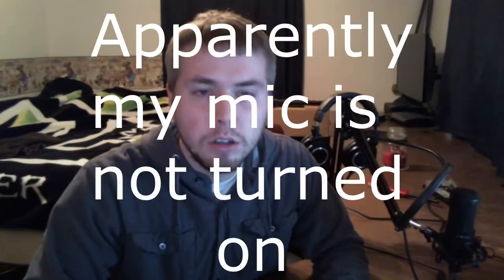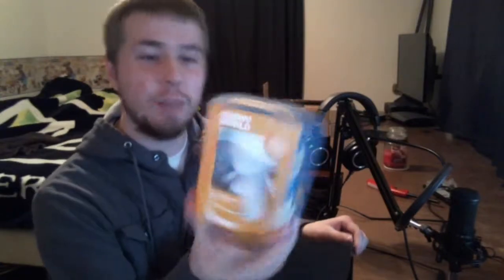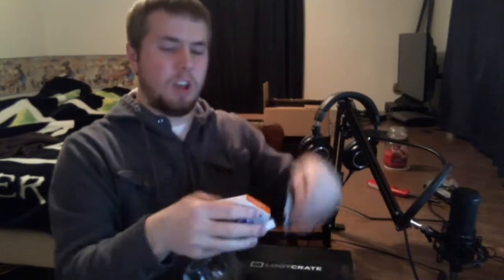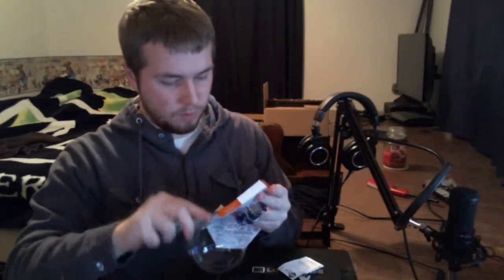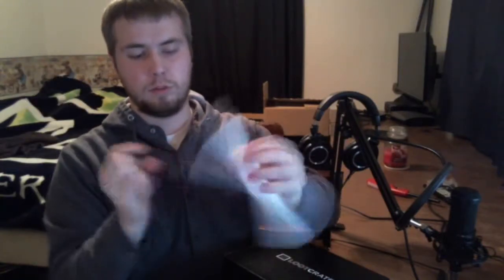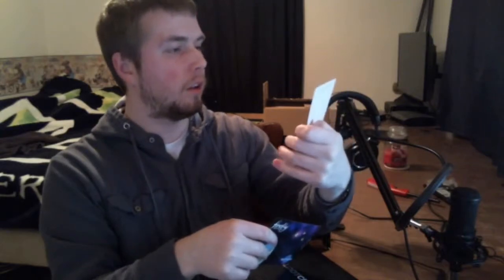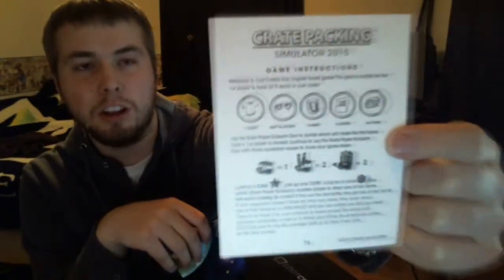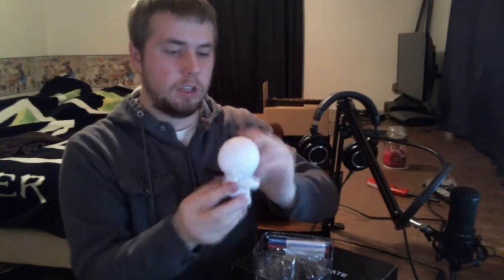Loot Crate - PLAY! This Hex-Bug...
A monthly subscription that delivers crates of awesome to geeks & gamers in the US & around the World.